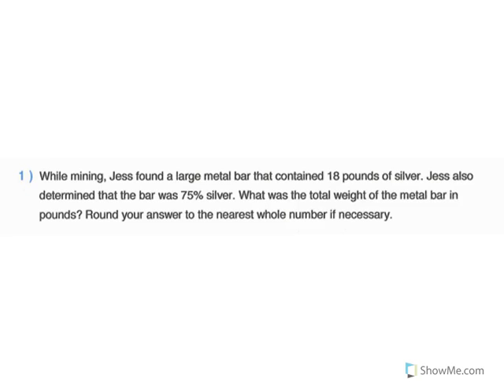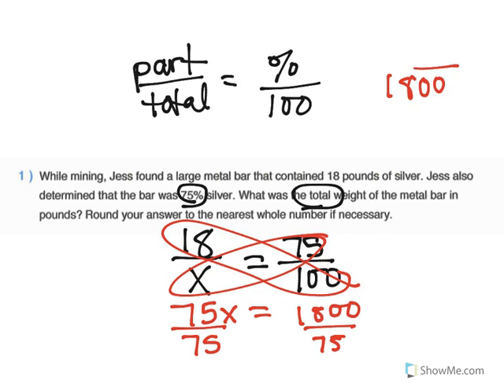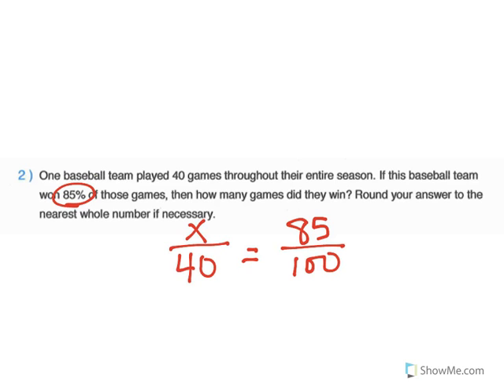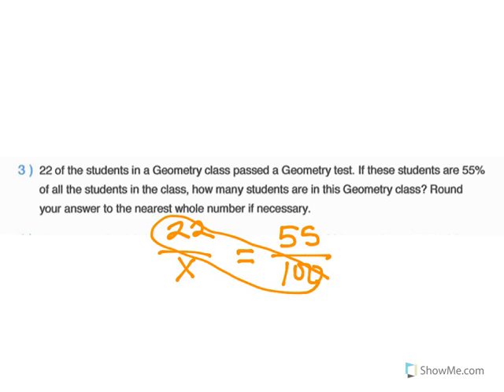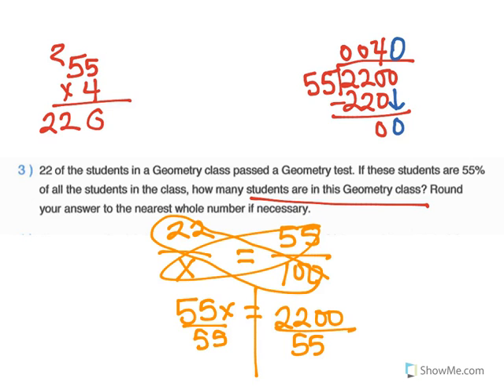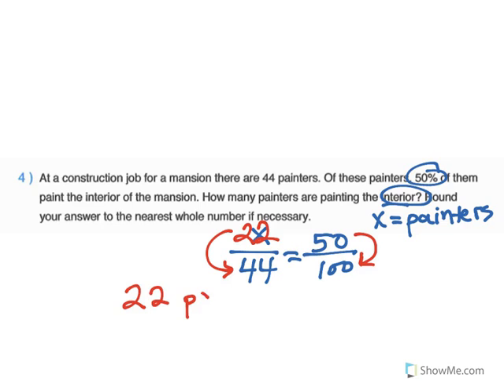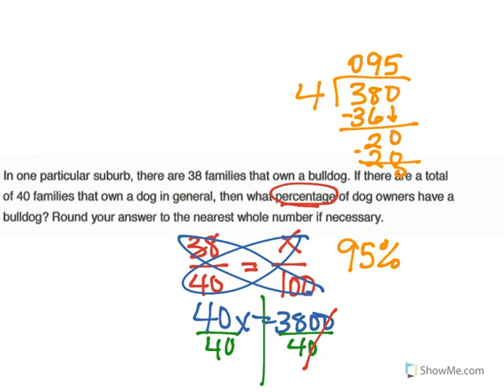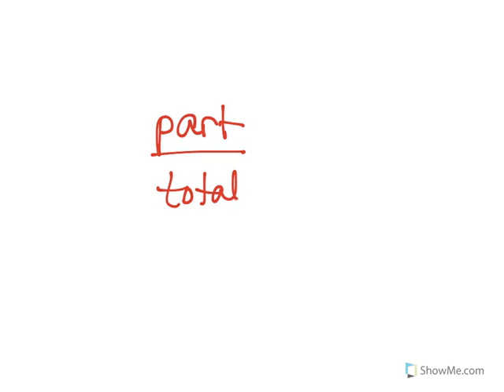Percent Proportion Practice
Practicing percent proportions in word problems.